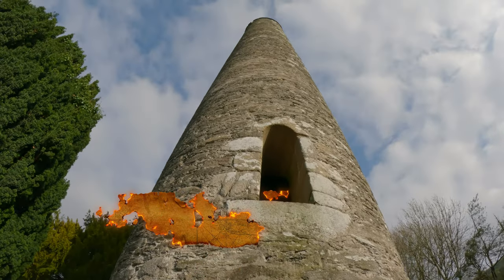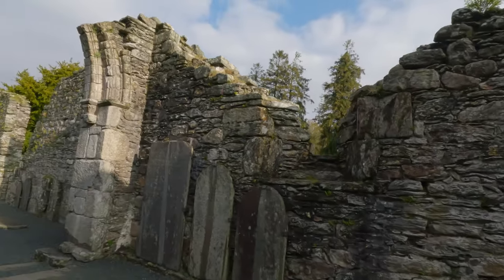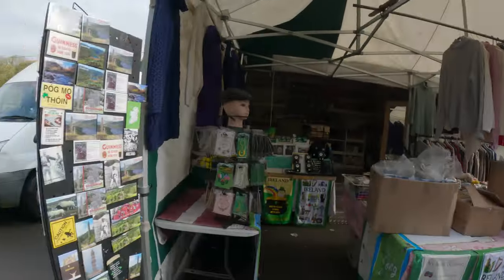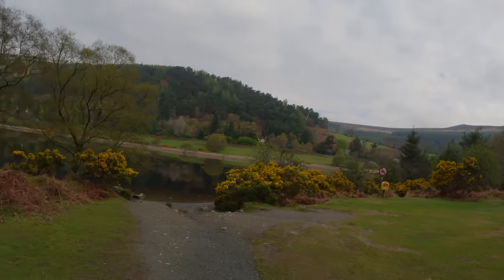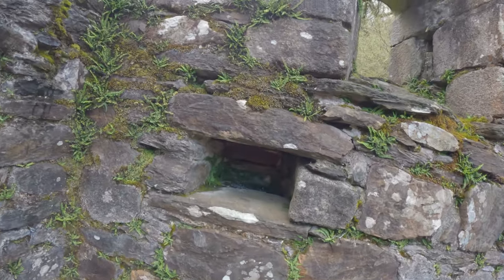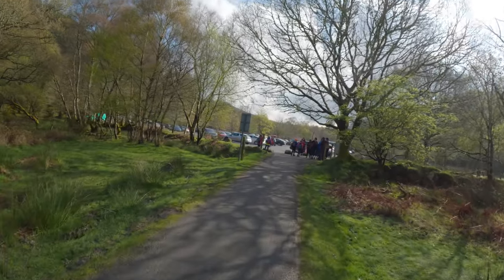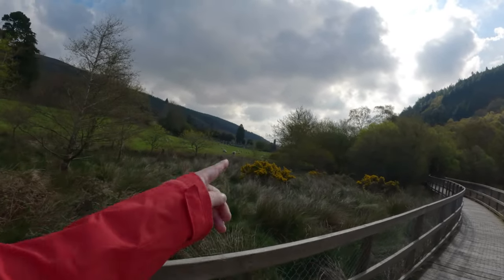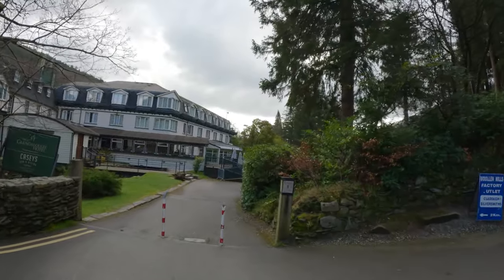Walk through Wicklow's Historic Glendalough Region, 4K view of my Exploration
Join me exploring the Wonderful Glendalough lakes and Monastic Site in Wicklow Mountains
Had to re-edit this one as has music issues
Filmora blooper correction.